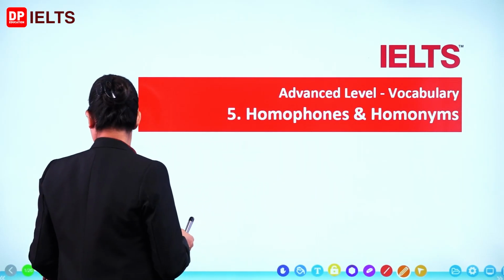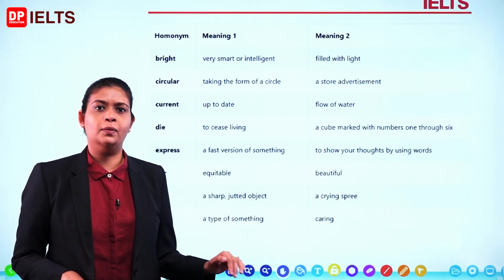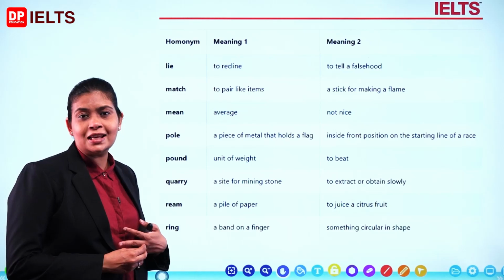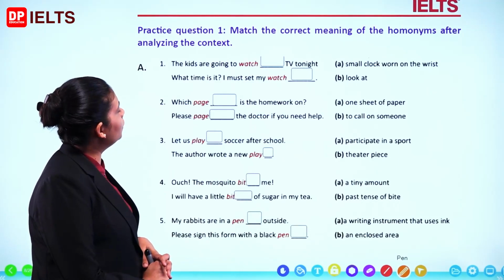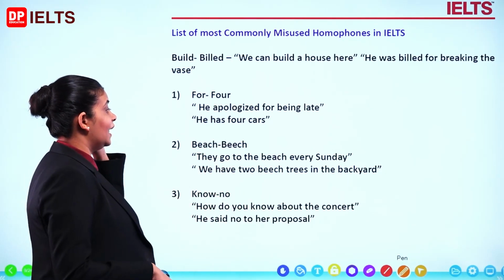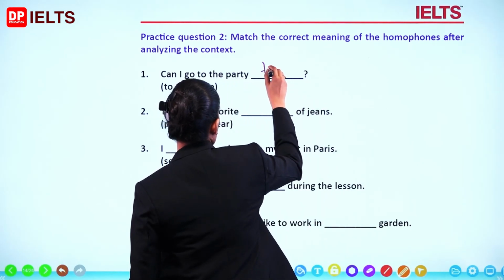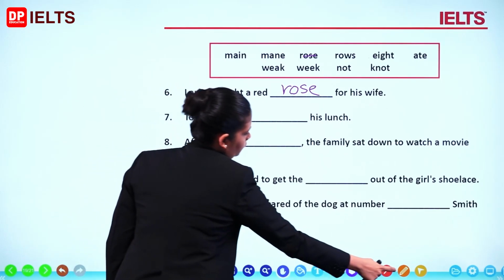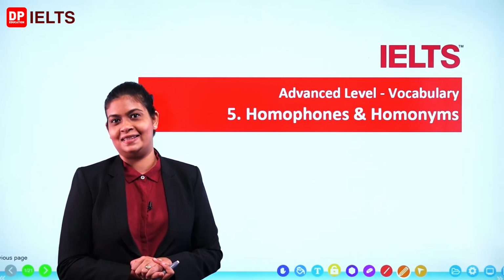Advanced Level (Vocabulary) - Lesson 05 | Homophones & Homonyms | IELTS in Sinhala | IELTS Exam